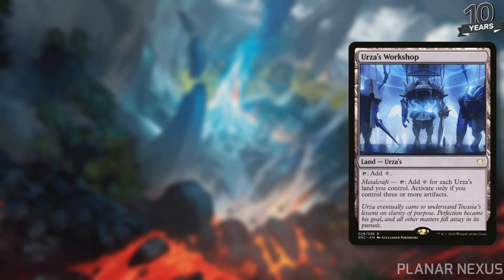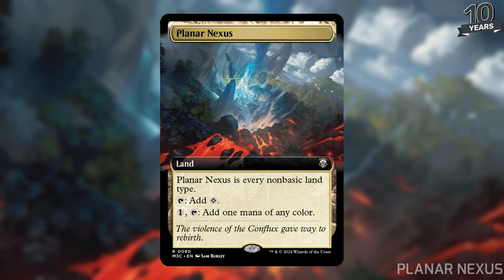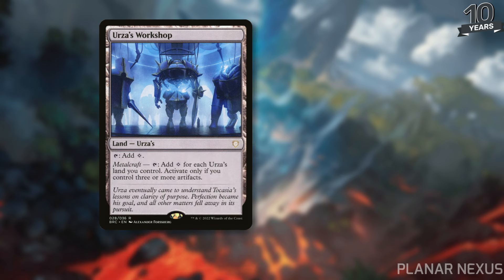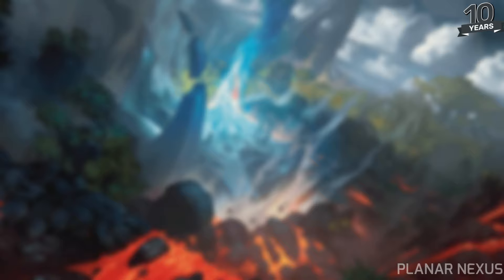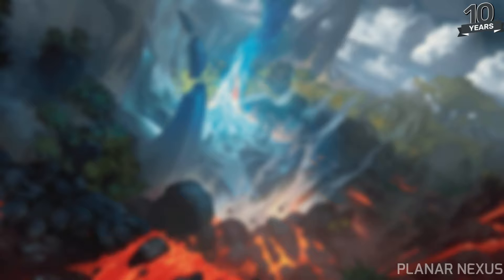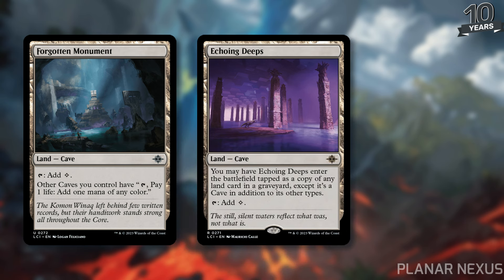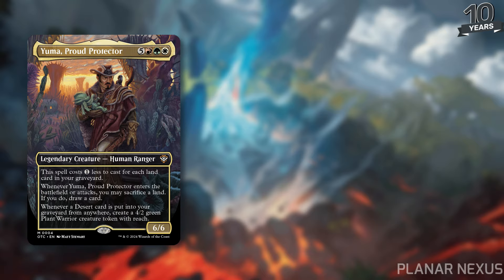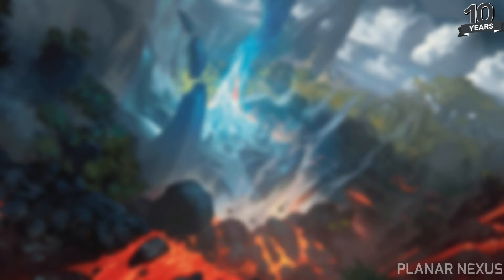Planar Nexus DOES IT ALL!| Modern Horizons 3 Spoilers | Gates, Deserts, Locus? | Magic the Gathering